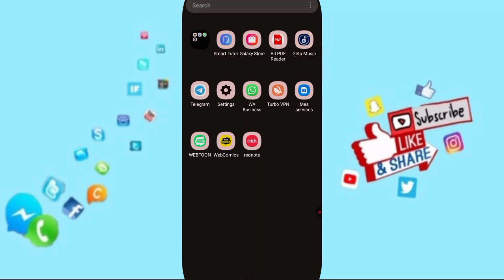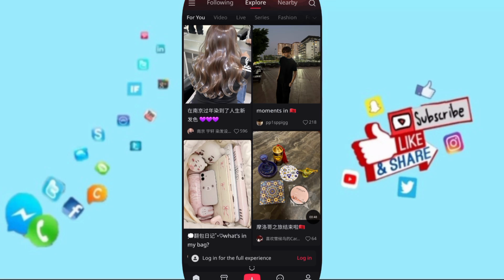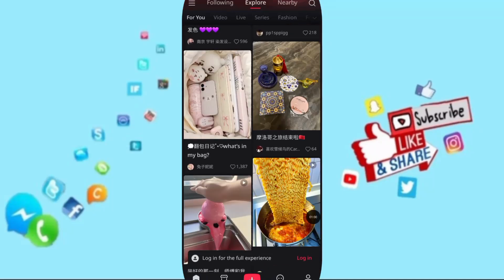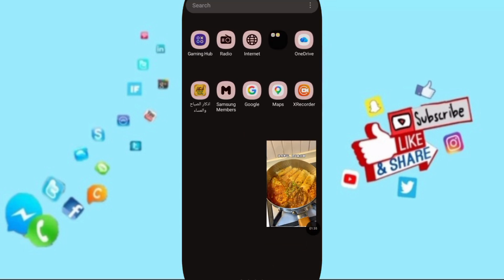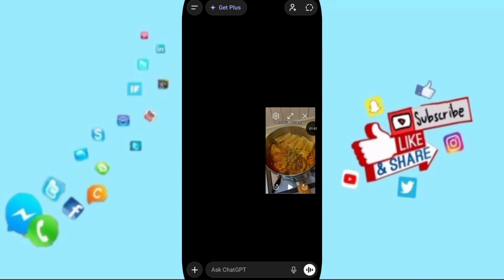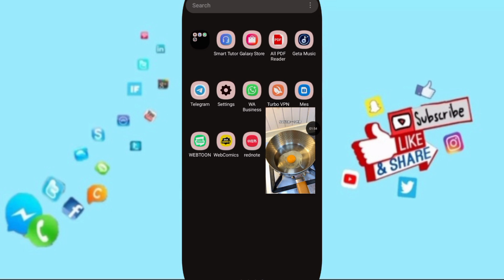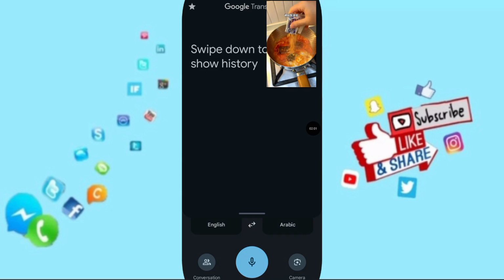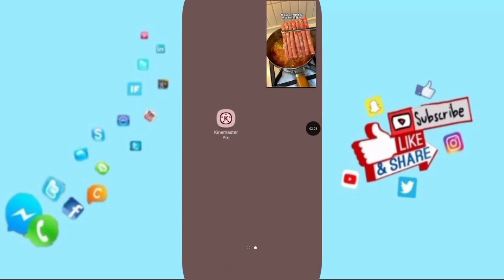How to Play RedNote Videos in the Background While Using Other Apps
Want to keep listening to videos while using other apps? 👀
In this video, I’ll show you how to play videos in the background on the RedNote app step-by-step. This lets you continue listening to content even when you switch to another app or lock your phone.
Background playback is perfect for listening to music, podcasts, or long videos while multitasking on your phone.
In this video, you’ll learn:
How to enable background play on RedNote
How to keep videos playing while using other apps
Tips for smoother multitasking on your phone
Enjoy your favorite RedNote content without stopping what you’re doing! 🎶✨

RedNote background play, play RedNote videos in background, Xiaohongshu background playback, RedNote multitasking feature, how to listen to RedNote videos while using other apps, RedNote app tutorial